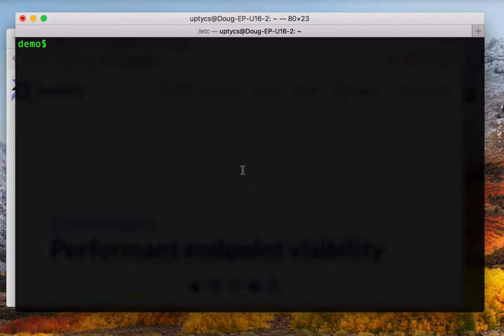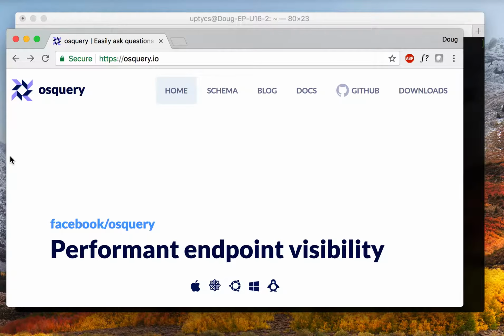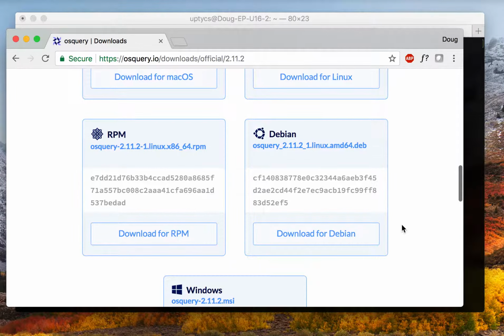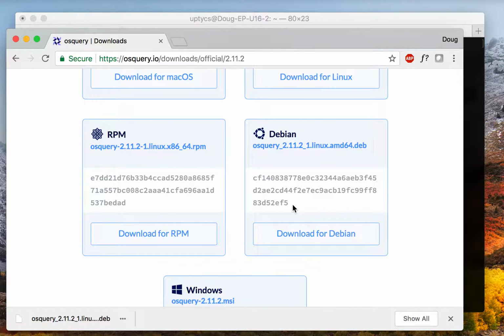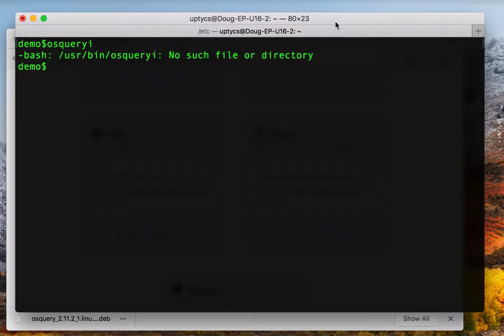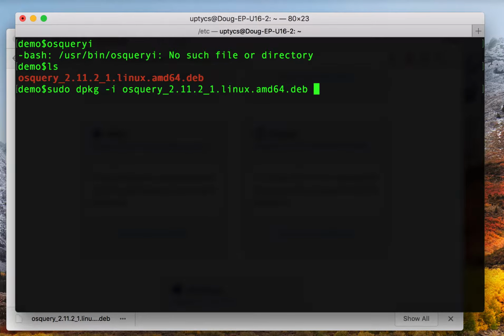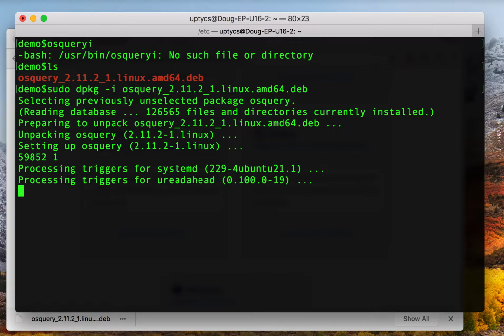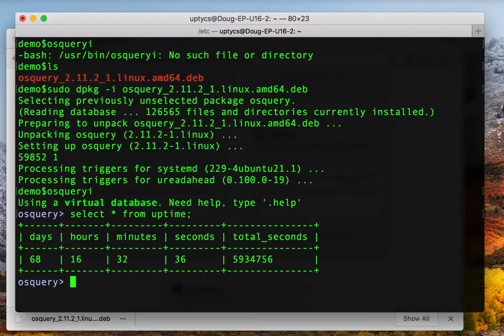osquery Basics: Installing standalone osquery on Ubuntu